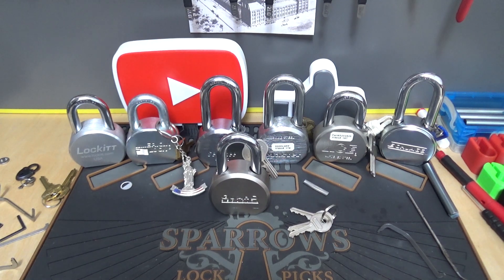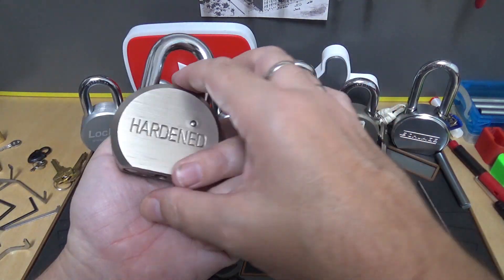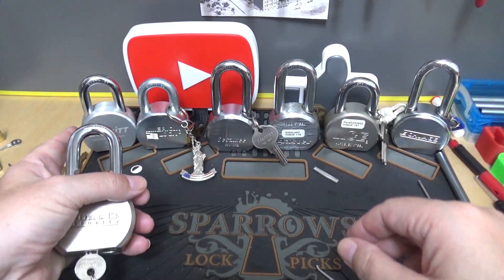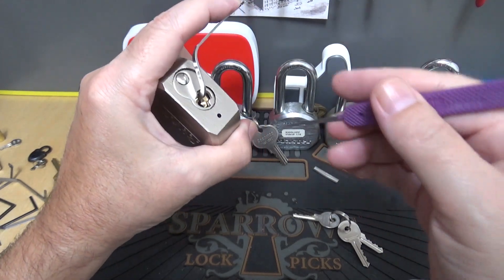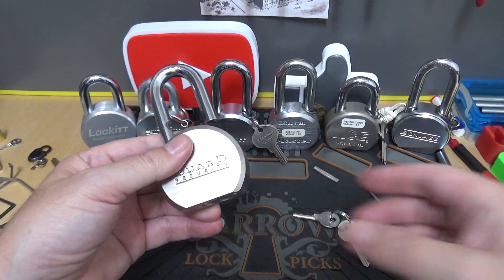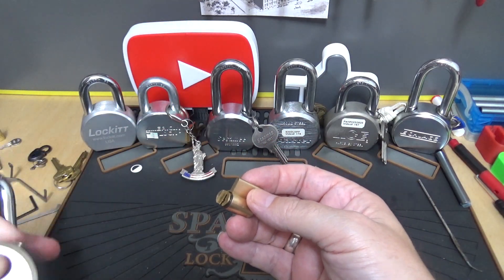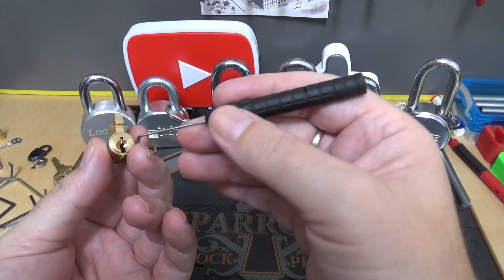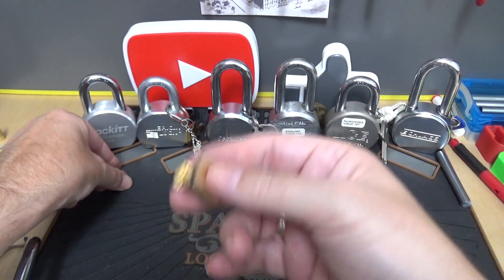#326 Guard Security padlock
While this padlock is very large and quite strong I must say it's appalling that anyone could use pins like these with the technology and components we have available today.
ML uses better pins !!
I will put a good core in this lock and upgrade it for few bucks.